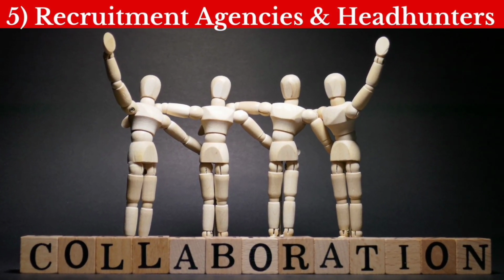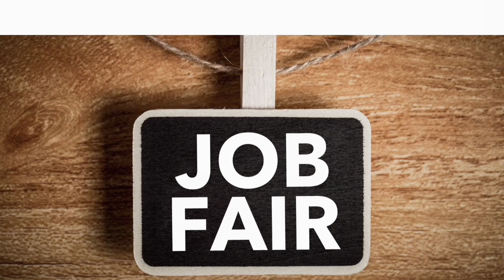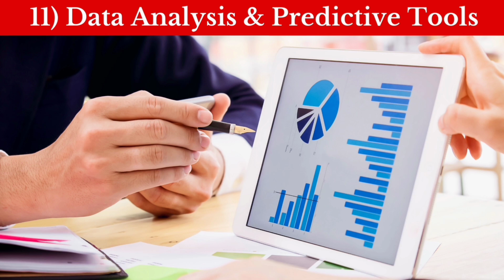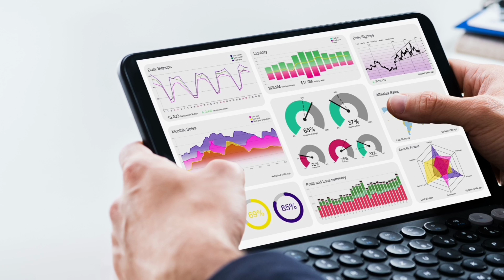HR Course - Module 2 | Sourcing | Recruitment & Selection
HR Course | HR | Recruitment | Recruitment & Selection | Sourcing | Job Analysis | Identification of Job Vacancies | Job Vacancies | Training & Development | Performance Management | Compensation & Benefits | Employee Relations | Workforce Planning | Diversity & Inclusion | HRM | Ready to get Update | Ready for SS English | Ready with HR

Recruitment & Selection
HR Course - Module 2 | Session - 3
Sourcing

In the dynamic landscape of modern recruitment, sourcing candidates stands as a fundamental and strategic process for organizations seeking to bolster their teams with the best talent available. In an era where the workforce is as diverse as the means to reach them, organizations leverage a multitude of channels, ranging from job postings on their own websites and job boards to harnessing the power of social media platforms. Additionally, the invaluable resource of employee referrals and collaboration with specialized recruitment agencies adds depth to this search. The ultimate objective is clear: organizations strive to cast a wide net, embracing various avenues to create a rich, diverse, and capable pool of potential candidates. This initial phase of recruitment lays the foundation for building a team that not only fulfills the present needs of the organization but also contributes to its long-term growth and success. Through these diverse channels, organizations embark on a journey of talent exploration, seeking individuals whose unique skills and perspectives can enrich their workforce and drive innovation and excellence.

Best Wishes 👍🏻 !!!